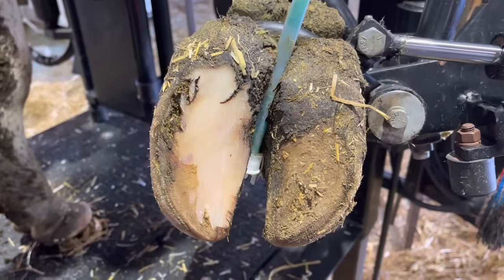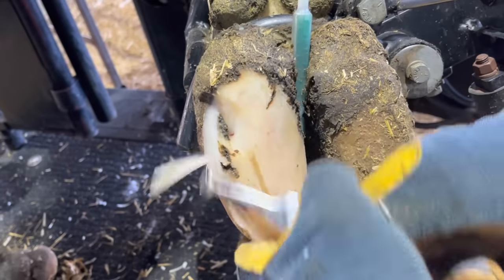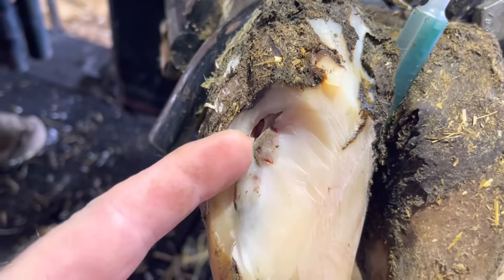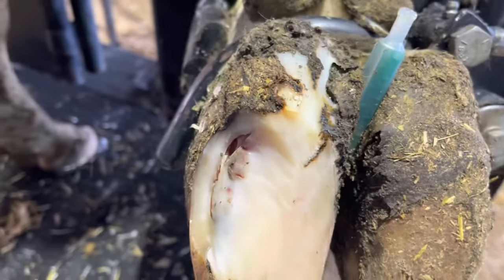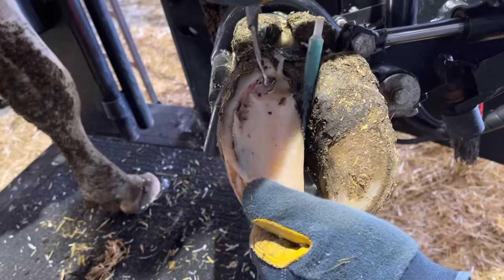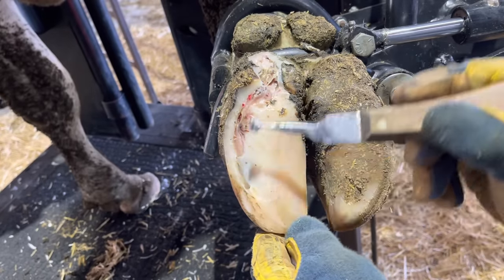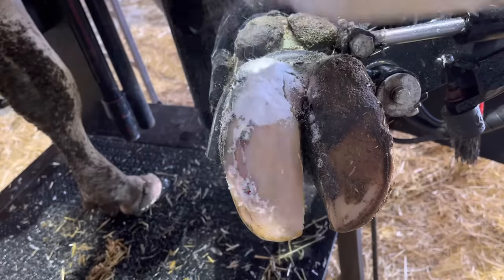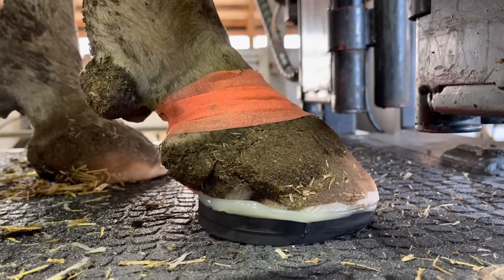This Whiteline is LITTERED with ROCKS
Today’s video we come across a whiteline with many small stones in it.